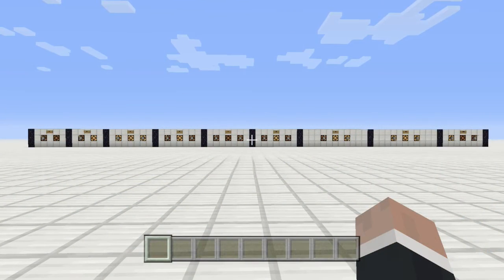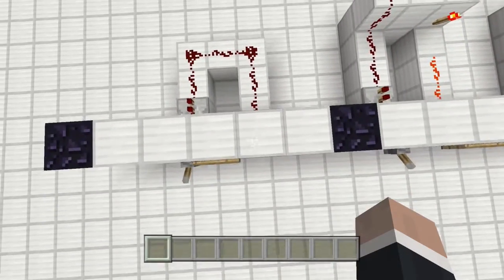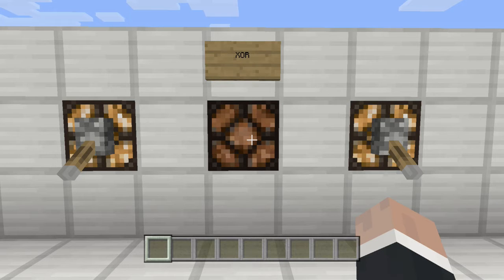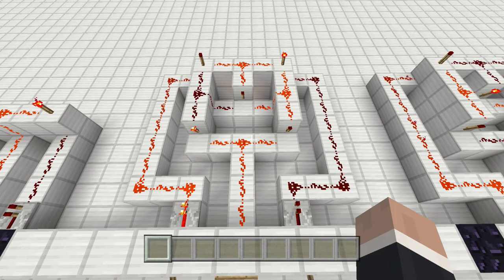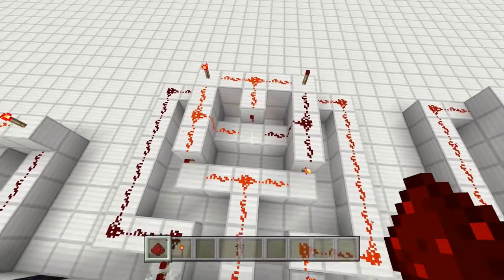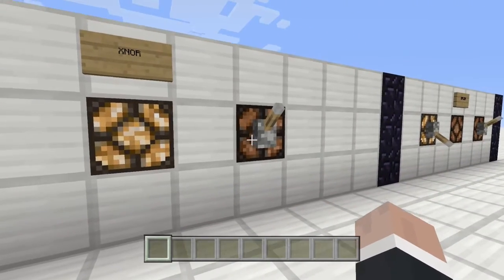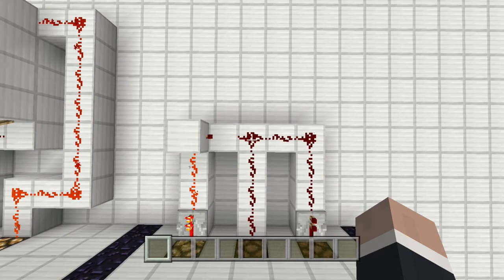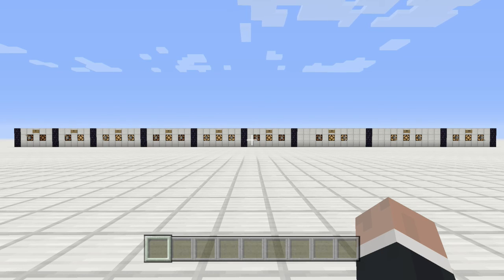Minecraft - Redstone Logic Gates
Learn how to make a redstone circuit make decisions using logic gates.  I'll explain their basic design and how they work.